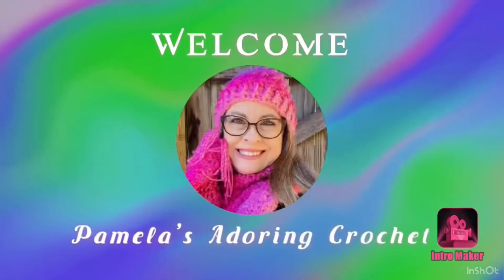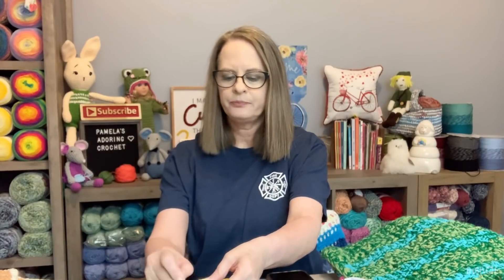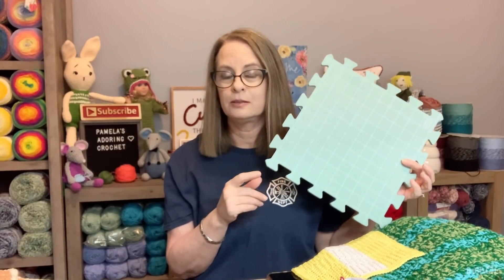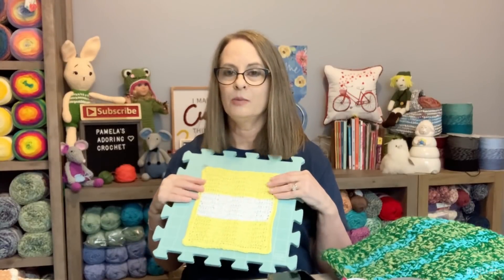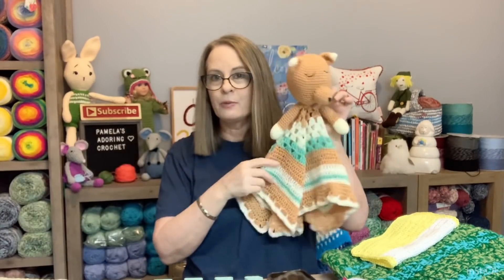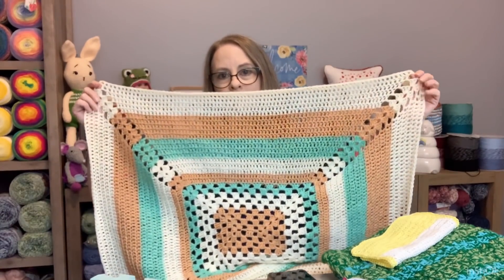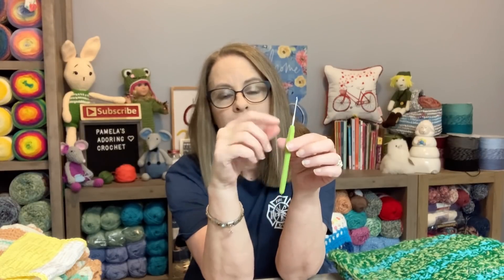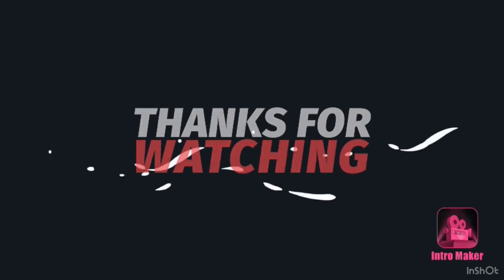Crochet Tips No. 1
Happy Mail:
Pamela Barton

365 Days of Prayer
Blocking Mats with T-Pins
Light up Plastic Crochet hooks